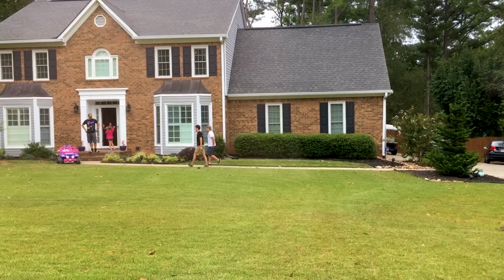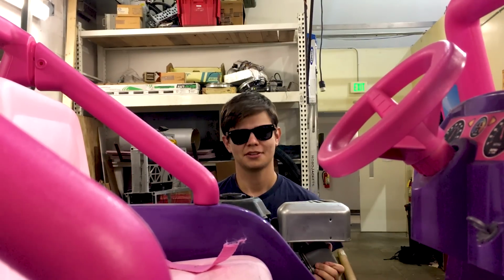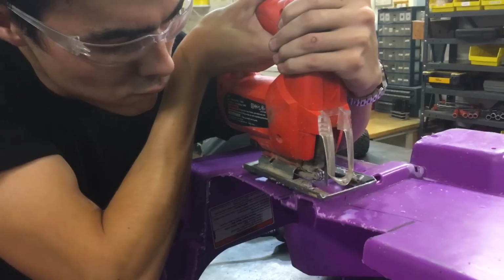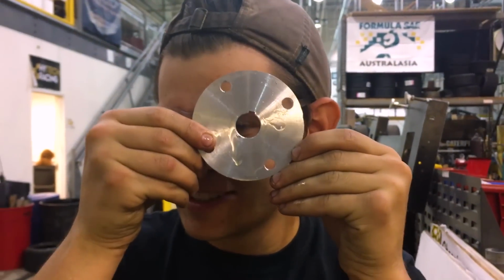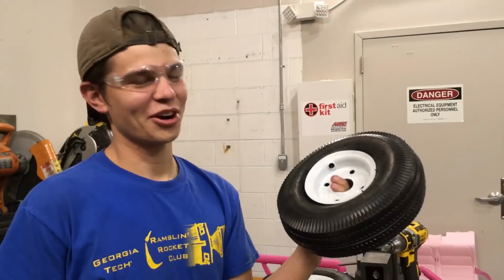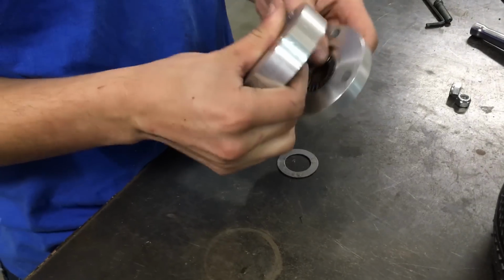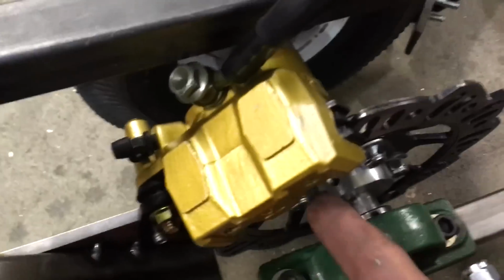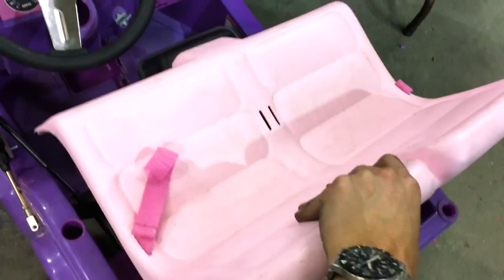We Built a 250cc Power Wheels Barbie Jeep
We took a Power Wheels Barbie Jeep  and put a 250cc Briggs and Stratton engine in it.